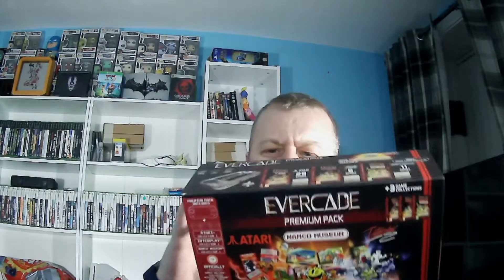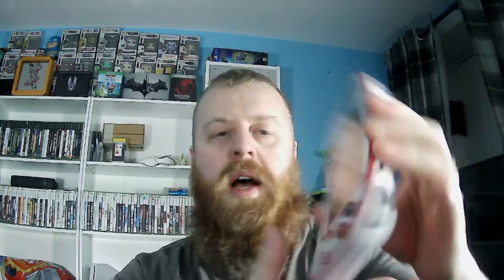Inked Northerner's 5 minutes-ish reviews... The Evercade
Join me for the first video in my new series of 5 minute (well there or there abouts) reviews, I will be covering Games, Hardware and much more.

In this episode I cover the Evercade console. The console of the minute it seems within the gaming community.

★ Channel Art and Thumbnails created on fotojet.com
★Photo by Buenosia Carol from Pexels